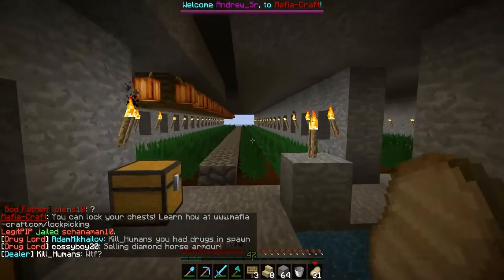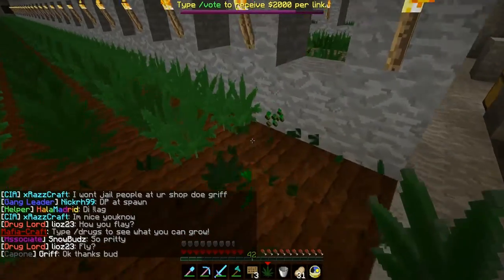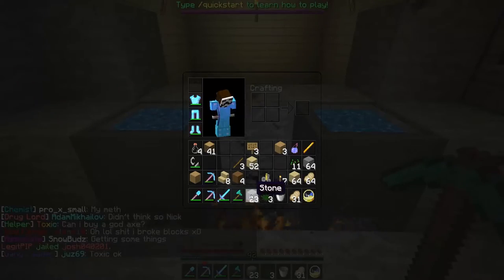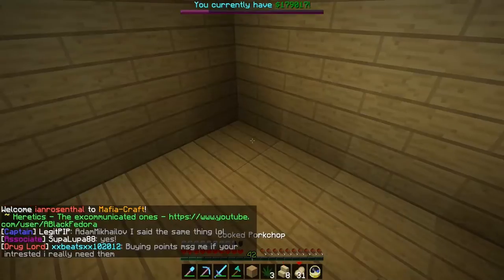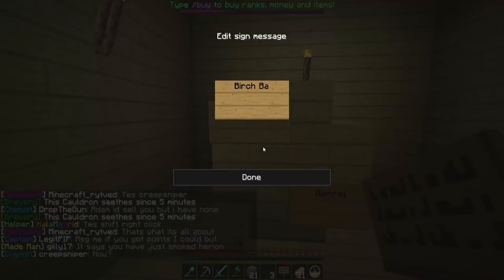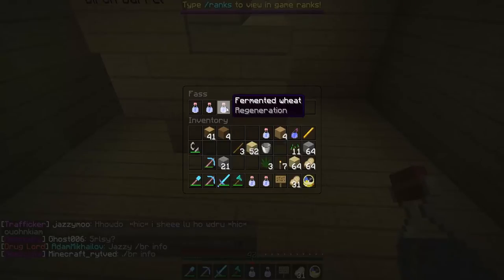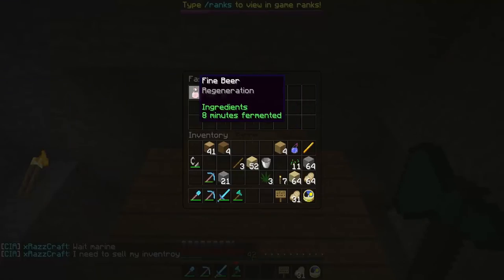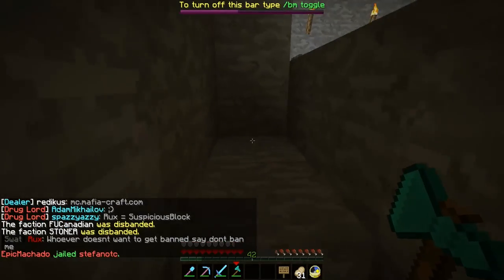DrugCraft - Episode 10 - How To Brew Fine Wheatbeer and Beer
This first episode in the " brewing " series as i'd put it shows you how to make a brewery to begin with. This will be the only episode detailing how to make a brewery, whilst the following episodes will go straight to the brewing.

If you have any sort of suggestions for me, like a game to play, or a series to make in a game I have already played, go ahead and send me a private message via YouTube, and I will read the message and try to get back to you.